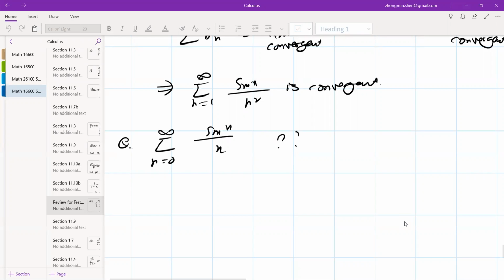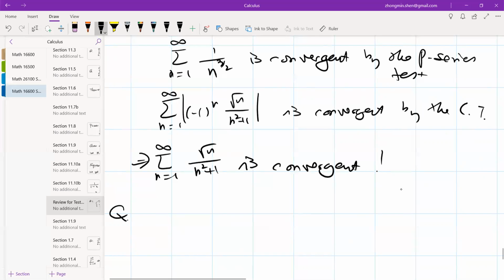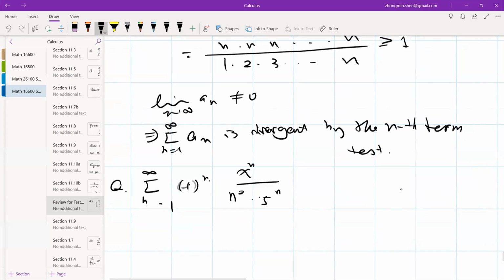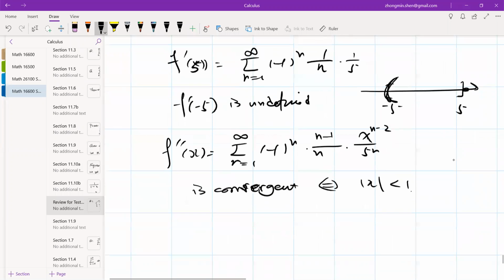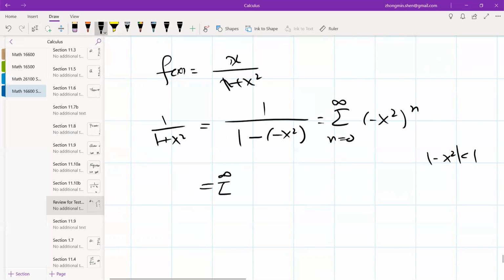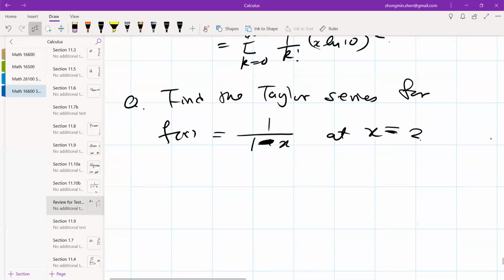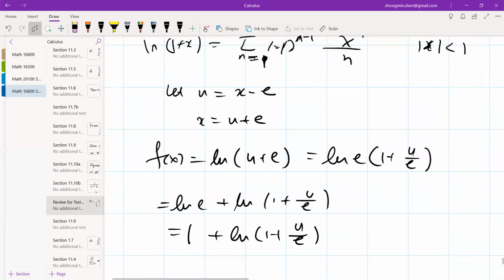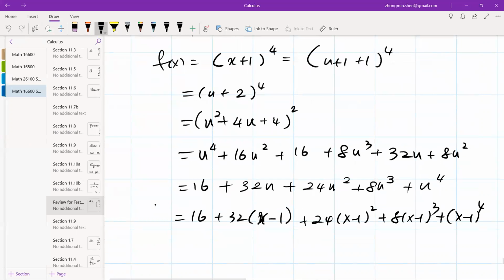Shen's Calculus II. Review for Test 2 B